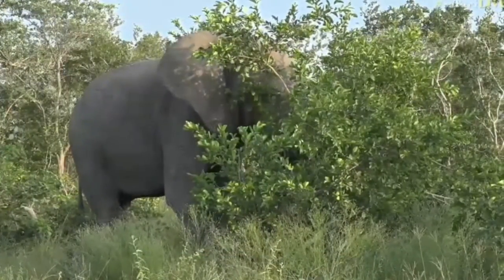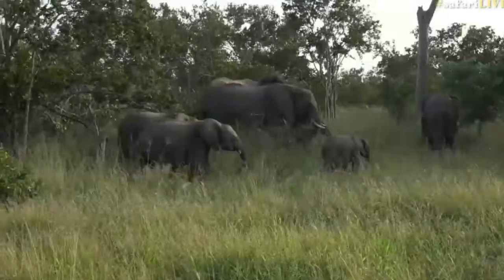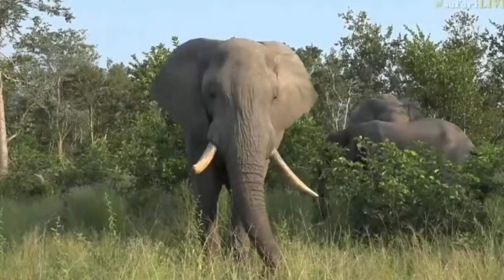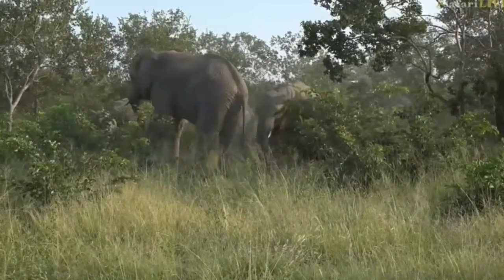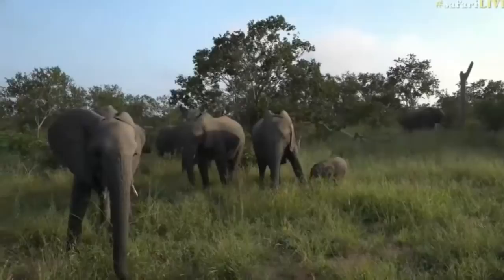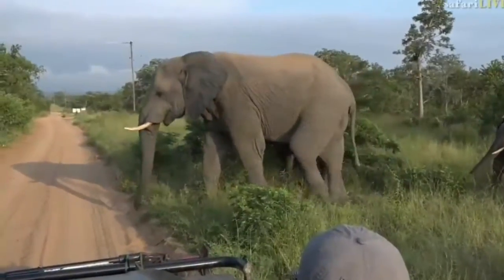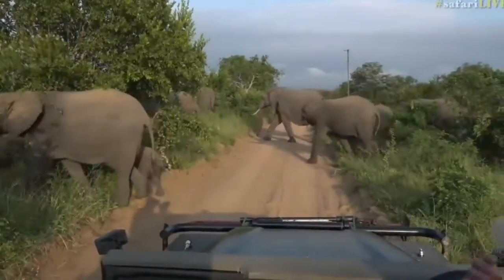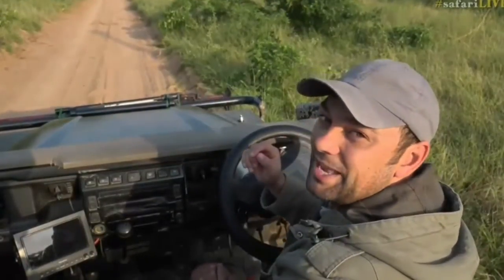March 29, 2017- Sunrise- Byron spends time being surrounded by Elephants